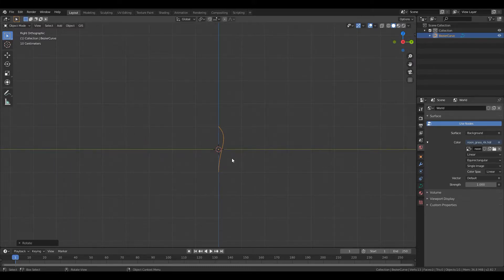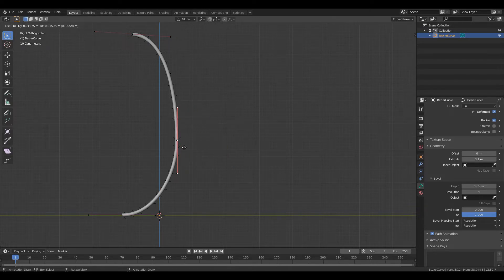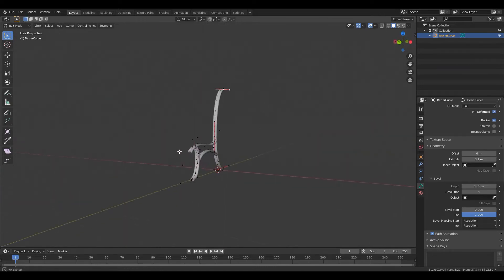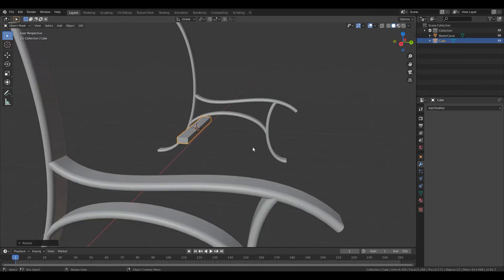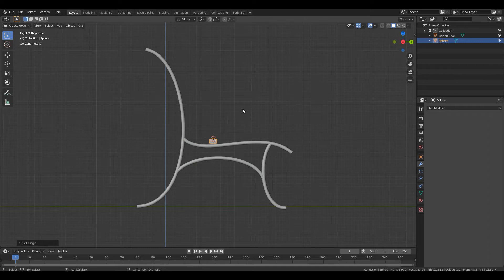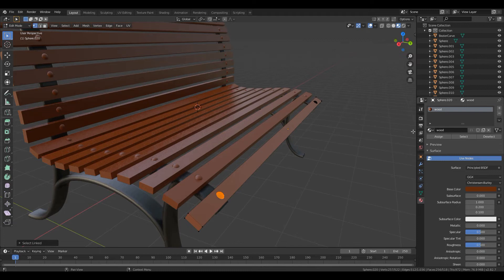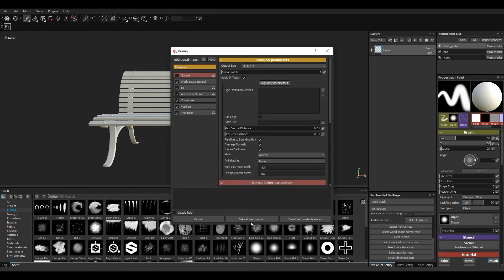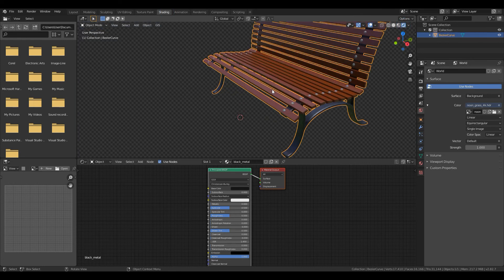[2.82] Blender Tutorial: A Dozen City Props | part #8 - Bench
This tutorial is about creating a dozen of city Props in Blender 2.82

Part #1 - Recycling trashbin
Part #2 - Big trashbin
Part #3 - Wooden pallet
Part #4 - Electricity box
Part #5 - Cardboard boxes
Part #6 - Air condition compressor
Part #7 - Bus stop
Part #8 - Bench ←
Part #9 - Small trash bin
Part #10 - Trash bag
Part #11 - Barriers
Part #12 - Street light